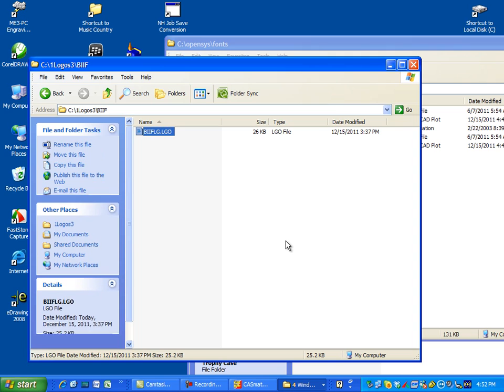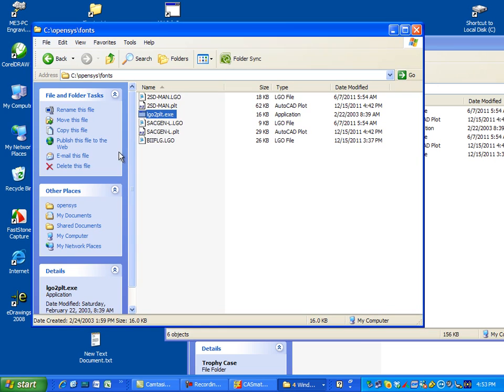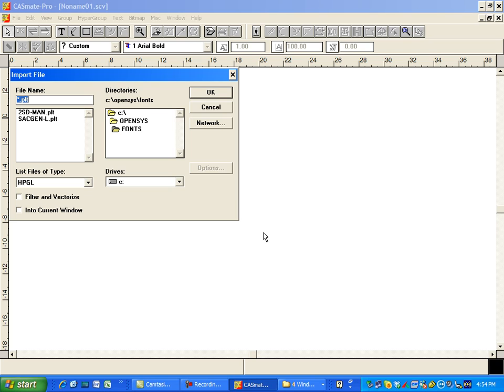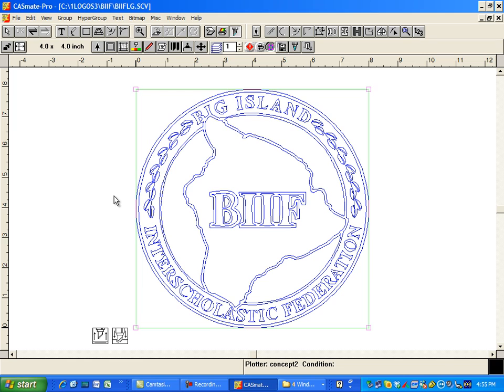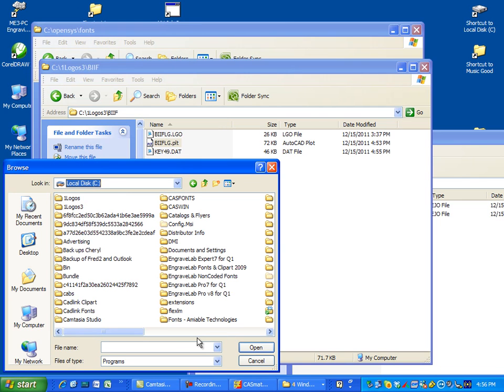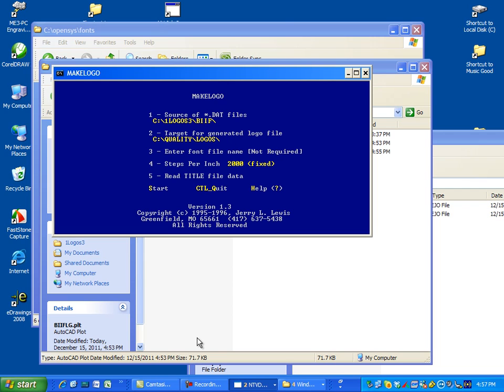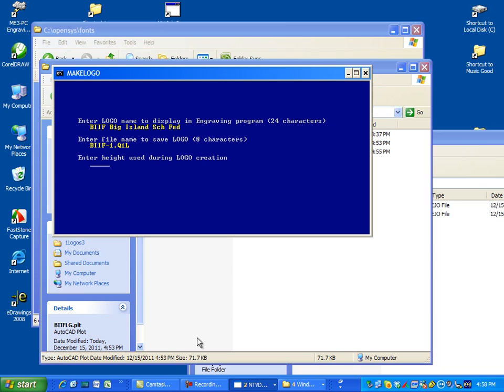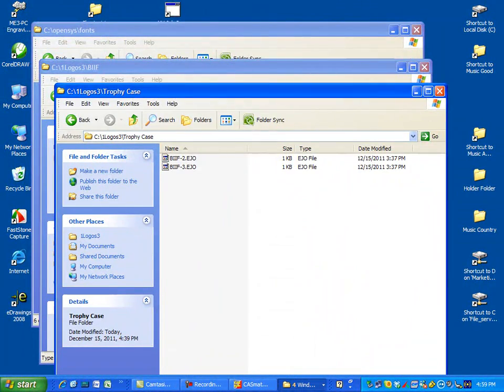LGO to PLT to DAT to Q1L.mp4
Taking an Opensys Logo LGO to convert into a file to run the the Quality ME3-PC. Basically LGO to PLT using my LGOtoPLT program, PLT to DAT using CASmate, DAT to Q1L using makeLogo